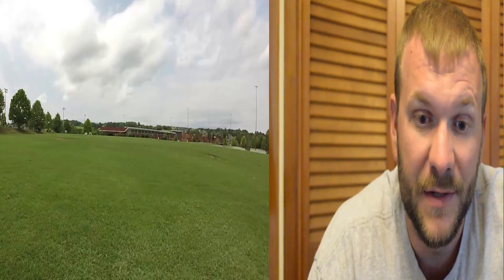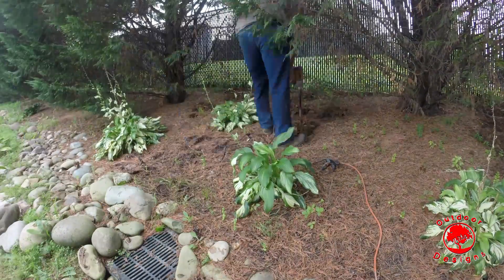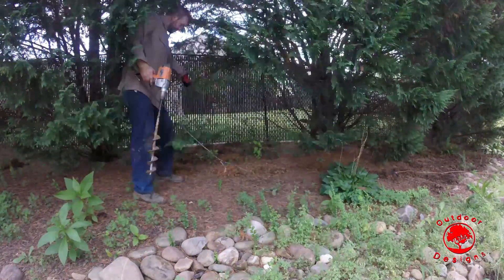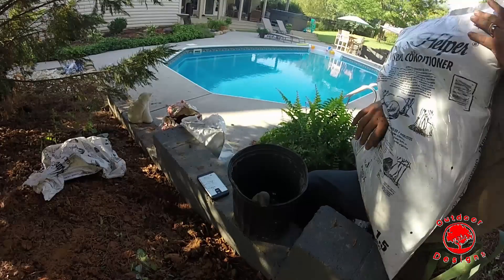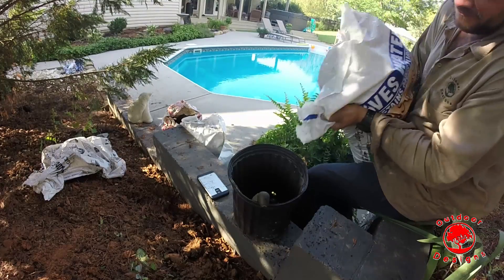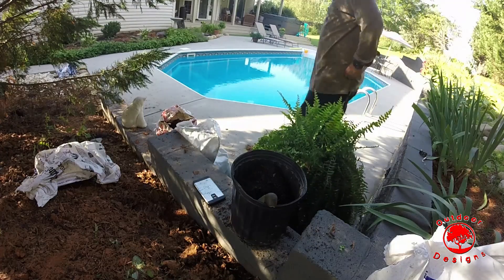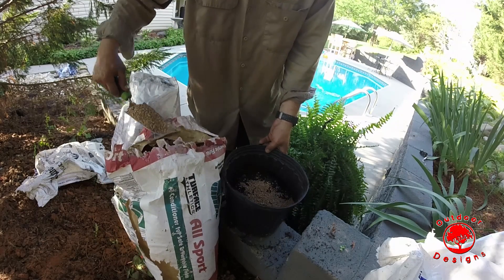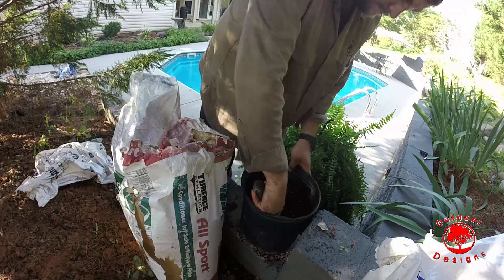How to Save a Leyland Cypress from Dying with Vertical Mulching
Leyland Cypress trees are planted all over the place to block the view of surrounding properties.  Here in Knoxville they tend to either get bagworms, mites, cankers, or suffer from compacted soil.  I vertical mulch these Leylands to bring them back to glory.

Vertical mulching is like aerating and topdressing turf - but on a larger scale for a tree.

I back filled the holes I drilled with a mix of biochar, natures helper organic soil conditioner/compost, and Turface.

Vertical mulching doesn't cost a ton to do monetarily, but its extremely physically demanding. Understand it as such when bidding jobs.  You will get hurt.

That being said, vertical mulching can make a tree return to full vigor.  It will absolutely make you look like a hero.